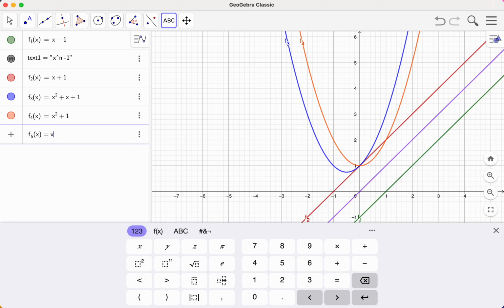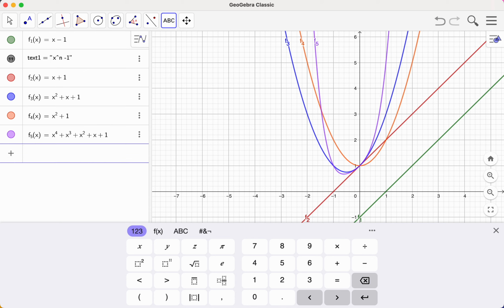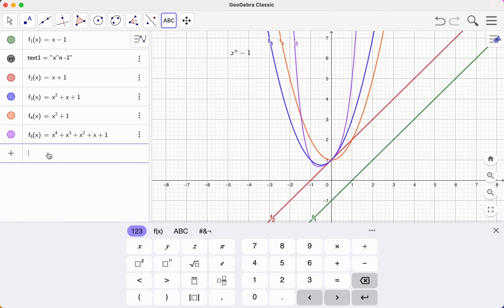21st of Mathober: CYCLOTOMIC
A raw, uncut video of Katie failing to construct something in Geogebra on the theme of day 21 of Mathober: CYCLOTOMIC. May contain swearing.